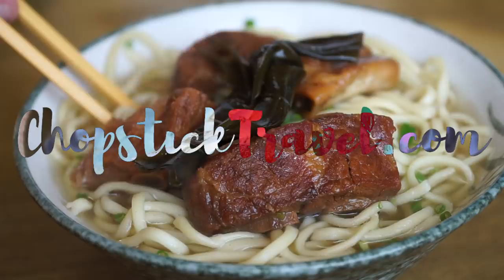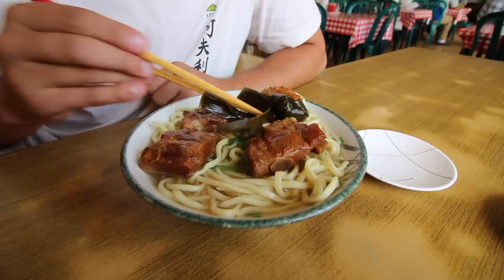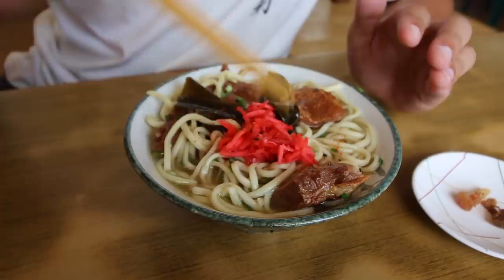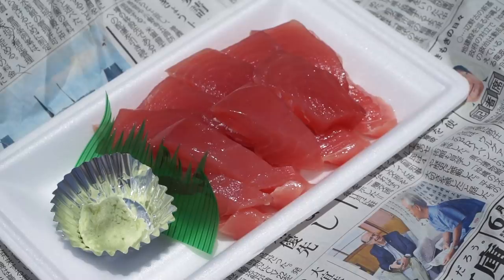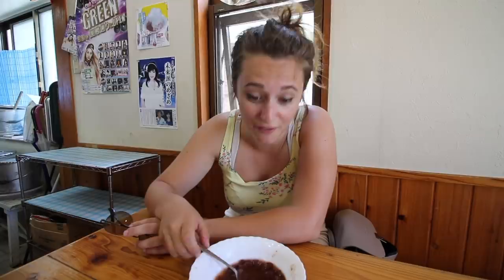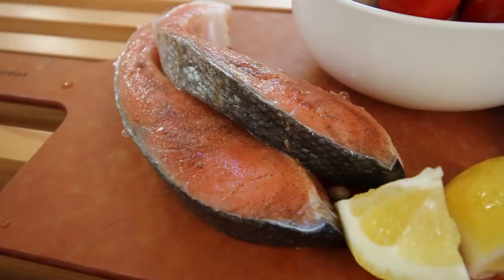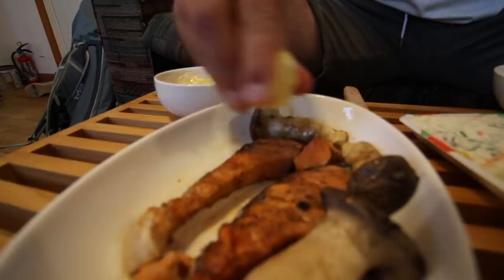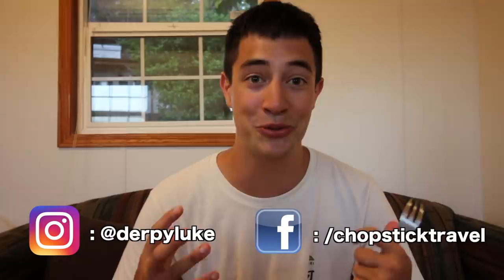Amazing JAPANESE FOOD Feast in Okinawa! BBQ + SEAFOOD and Street Food in RURAL Japan!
Okinawa - Street Food in Japan - Japanese Seafood + BBQ

On day 3 of our HUGE Japanese street food tour in Okinawa, Japan we tried some of the all time CLASSICS in Okinawa. First off the famous soba noodles! Super bouncy and firm noodles served with pork short ribs! Seriously addictive!

We then go to a small rural Japanese town for some seriously fresh seafood - tuna sashimi !! We then stopped at a cool little shop for a Japanese food favorite - shaved ice served with red beans!

Finally we finish our day back at home with a classic BBQ!

I'm on a journey to document the BEST Street Food around the world! The Chopstick Travelers are based in Taiwan, where we frequent the best Street Food stands everywhere from Taipei to Kaohsiung. Not only do we feast on amazing street food in Taiwan, but our food focused travels take us on Street Food missions trying unique foods around the world! We've eaten Street Food in Japan, Street Food in Malaysia, Street Food in Korea, Street Food in India and many more!

Street Food in Okinawa, Japan - Luke Martin 2018 - Chopstick Travel